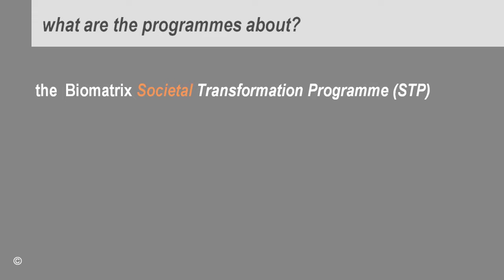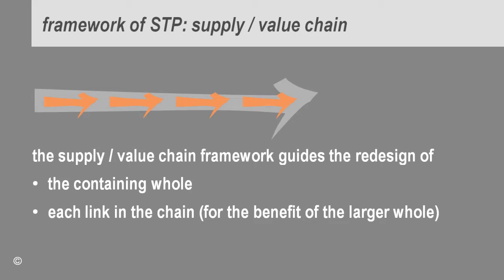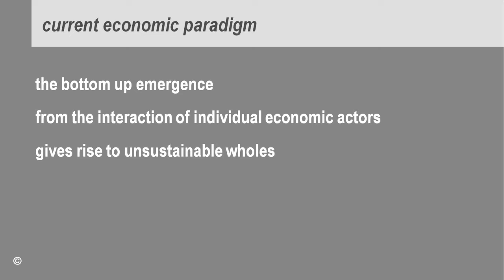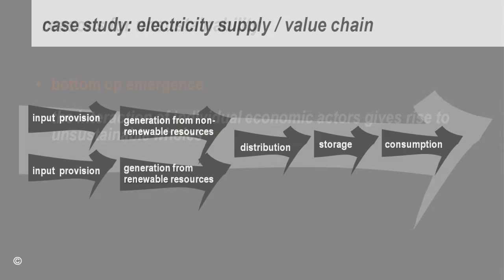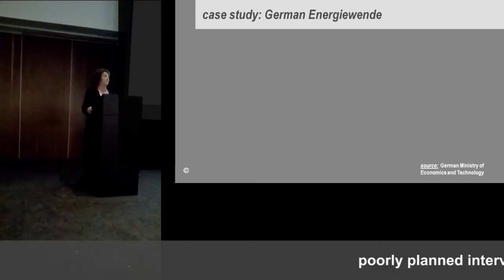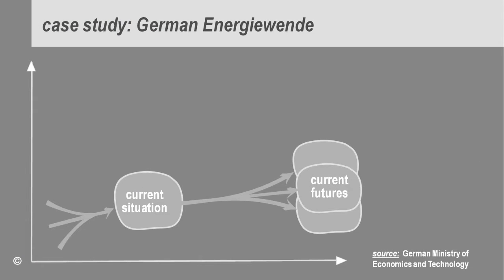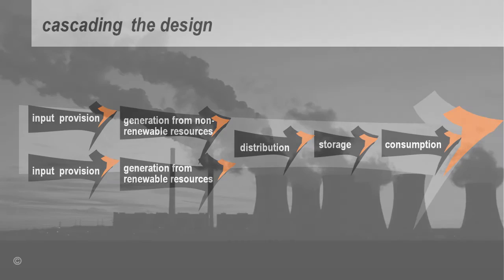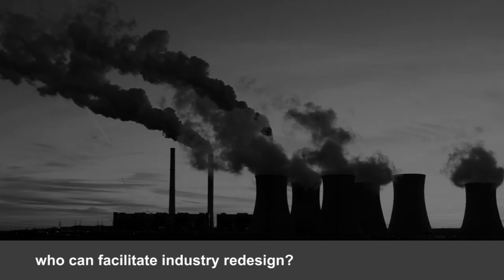USB-ED and BiomatrixWeb: Launch of co-delivery part 3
Official launch of co-delivery of the Biomatrix programmes by University of Stellenbosch Business School - Executive Development and BiomatrixWeb. Part 3 explains what is the Biomatrix Societal Transformation Programmes about and illustrates the framework on a case study of energy supply chain.